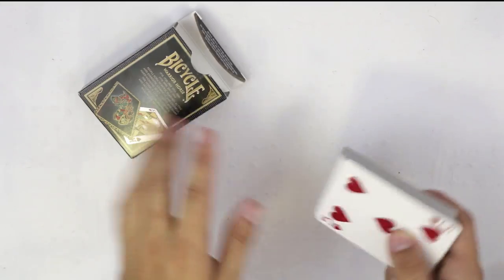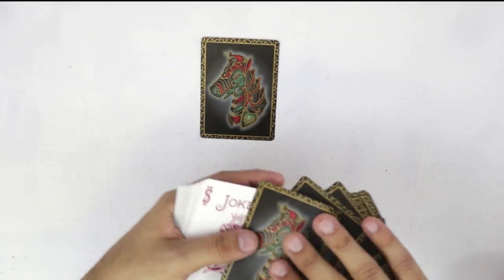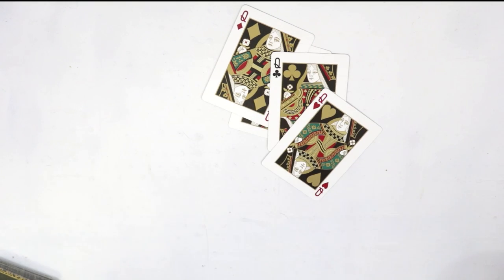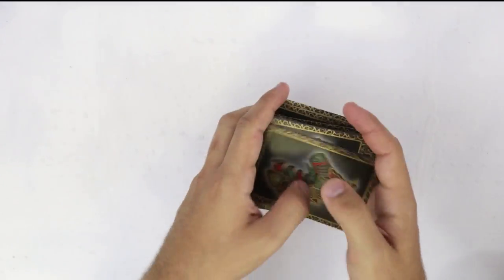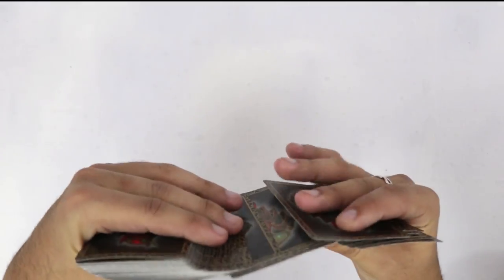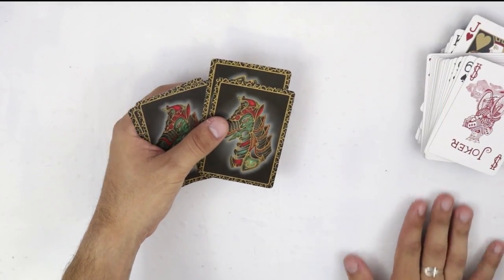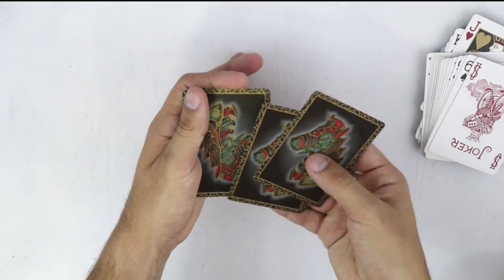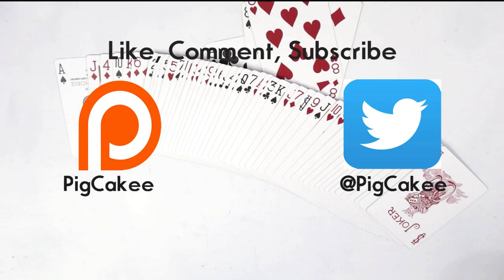CARD TRICK TUTORIAL (GONE GENERAL) PigCake Tutorials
HERE IS A MORE ADVANCED CARD TRICK THAT WILL MAKE YOU MORE LIKELY TO BE ABLE TO TALK TO PEOPLE USING THE MEDIUM OF MAGIC AS A SOCIAL LUBRICANT. THIS IS SOME NEXT LEVEL MAGIC THAT WILL REQUIRE SOME PRACTICE BUT WILL ALSO BE WORTH IT WHEN YOU FINALLY ARE ABLE TO HAVE INTERACTION WITH ANOTHER HUMAN.

Shit I Use to film (love tech but only need what gets the job done):
Cameras:

saku77
Mark Seelhammer
Rich Korona
Martien Brouwer
Alban Tardif
Eric chavers
Charlie Phillips
Joakim Amundsen
Vladimir Luss
Julius Moroz
senna reid
Ryuk
Simon Matteson
Rasmus BÃ¸gh Poulsen
Dempse Sbaiz
James Marchlinski
Sebastian C.
August Heegaard
Brian Connor
Troy Smith
Chrisp
TS
Eneko
TheMasterBlint
TradCafe
Ross Montgomery
IMPROVER
Brian Skupien
Miguel Ramirez
Lucas Oliveira
Adam Robson
Tai Johnson
Vernon
Billy Hadlow
Matt Cooper
Sebastian Kedra
Hekili Thunder
Mari Mattia
Sonami
Nicholas Ting
Steven Murray
Akram
David C Vincent
Gavin Wong
Teodor Claudiu-Robert
Alejandro Moran
Roydon Elliot
Ethan Brandsma
Joaquin Almada
Quinton Yoshioska
Itamar Ohad
Mynawonebidness
Grant Owens
Gian Andrea Spinozzi
Braydon Nelson
James Gallager